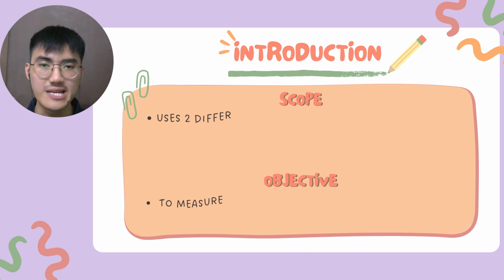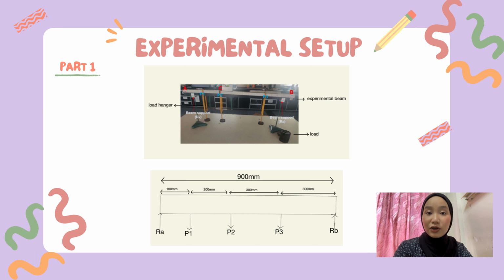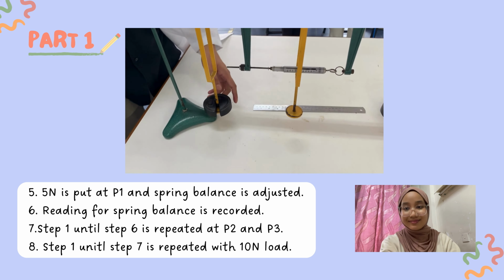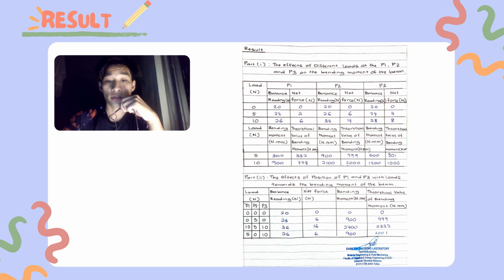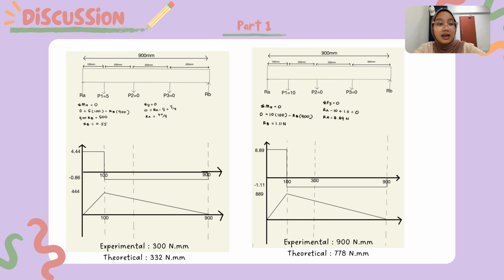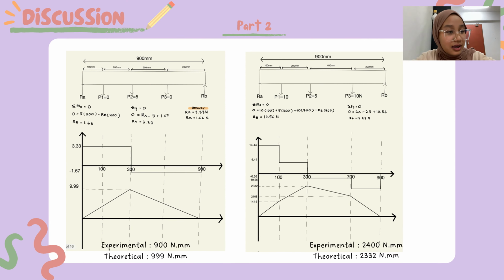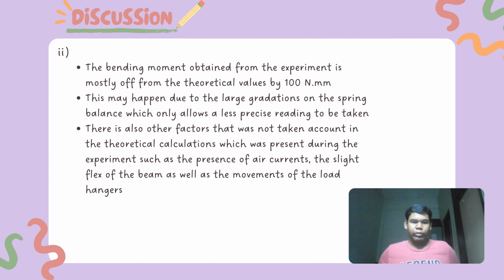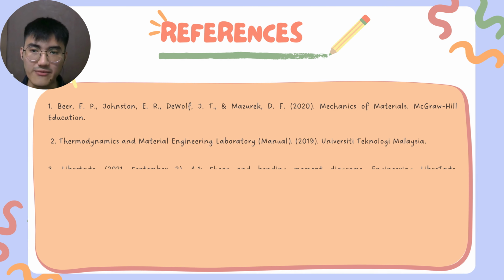Bending Moment (Thermodynamics and Mechanics of Materials Lab) Group 2 Experiment 5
We are students from the Thermodynamics and Mechanics of Materials Lab for the Nuclear Engineering Course in Universiti Teknologi Malaysia(UTM)

This is our lab report in video form for this subject

References :
- Beer, F. P., Johnston, E. R., DeWolf, J. T., & Mazurek, D. F. (2020). Mechanics of Materials. McGraw-Hill Education.
- EngineerExcel. (2023, December 12). Bending Moment Diagram: Essential guide for Engineers. EngineerExcel. https: // Libretexts. (2021, September 2). 4.1: Shear and bending moment diagrams. Engineering LibreTexts. https: //
- Thermodynamics and Material Engineering Laboratory (Manual). (2019). Universiti Teknologi Malaysia.- What is Bending Moment? (2023, May 16). SkyCiv Cloud Structural Analysis Software | Cloud Structural Analysis Software and Calculators. https: //